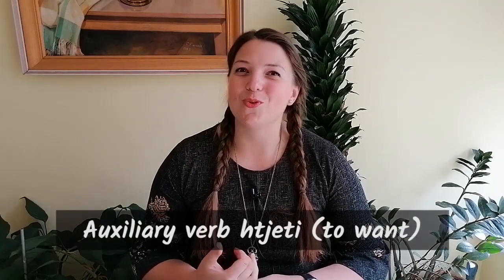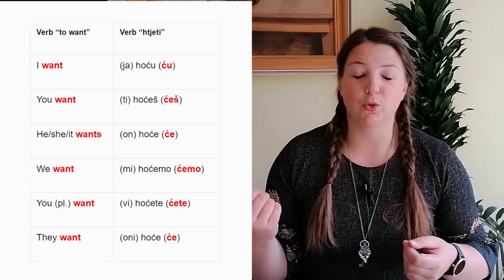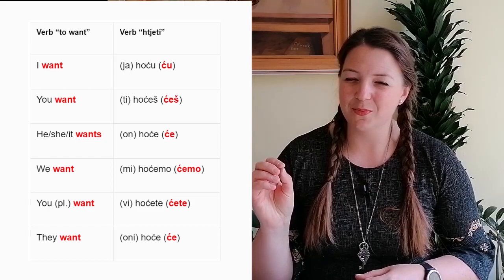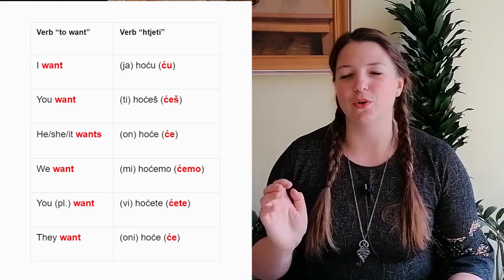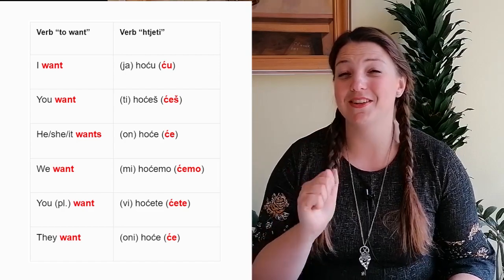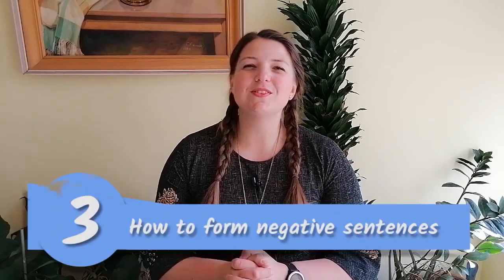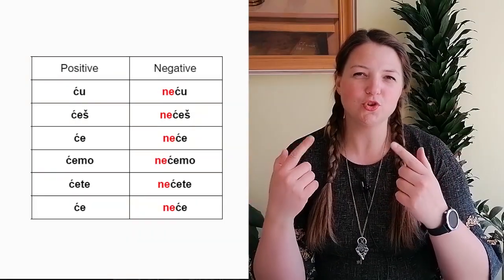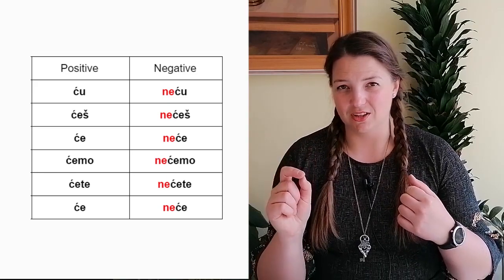Learn Croatian Future Tense - a COMPLETE Guide to Mastering the Future First Tense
In this video learn all you need to know about the Future Tense in Croatian! The Future First Tense is one of two future tenses and one mostly used in everyday speech. You will also learn how to make negative and interrogative sentences using the Croatian Future First Tense.

This video is a part of our Croatian Verbs series, so make sure to check other videos out as well.

The video is divided into several parts:
01:14 How to form the Future First Tense
04:31 The word order of the Future Tense
08:41 The place of the auxiliary verb
11:34 – Perfective and Imperfective aspect
13:34 – How to form negative sentences
16:45 – How to form interrogative sentences

Some of the example sentences used in this video are:
Ja ću čitati knjigu.
Čitat ću knjigu.
Ići ću u školu. „Iću“ u školu.
Moji će dobri prijatelji tražiti stan.
Sutra ću rado čitati knjigu.
Sutra ću čitati/pročitati knjigu.
Ja ću čitati knjigu. – (Ja) neću čitati knjigu.
Mi ćemo čitati knjigu. – (Mi) nećemo čitati knjigu.
Hoću li čitati knjigu? - Hoću li (ja)čitati knjigu?
Hoćete li čitati knjigu? - Hoćete li (vi) čitati knjigu?
Hoćemo li čitati knjigu? - Hoćemo li (mi) čitati knjigu?